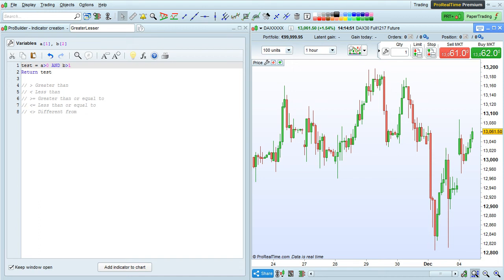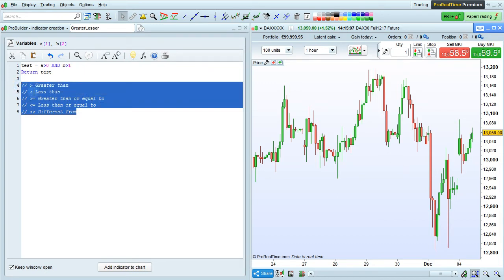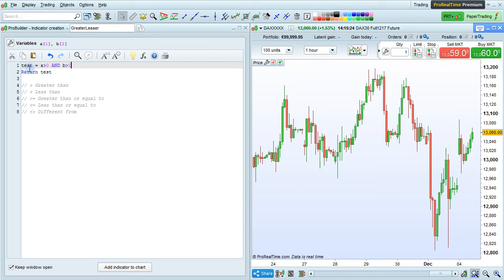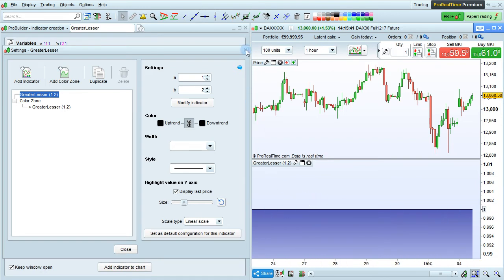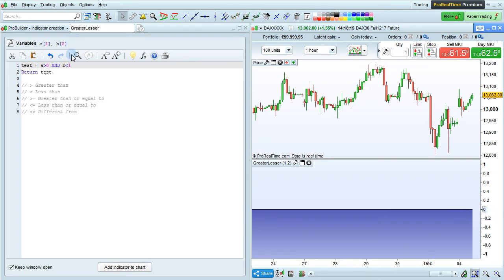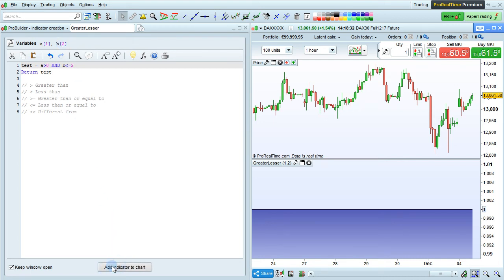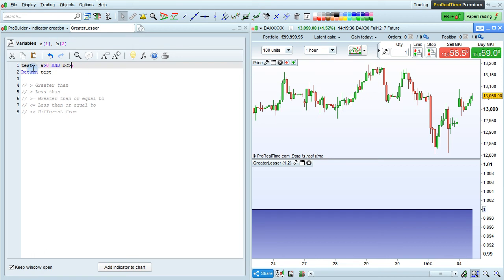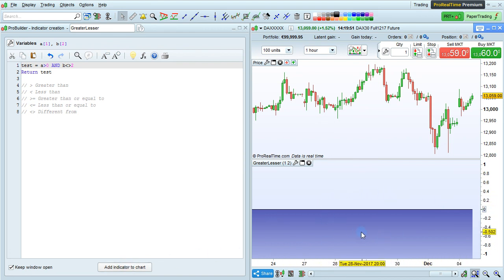Greater, than less than and different from - Programming with ProRealTime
How to use greater than, less than, greater than or equal to, less than or equal to and diffferent from operators in programming with probuilder for ProRealTime.